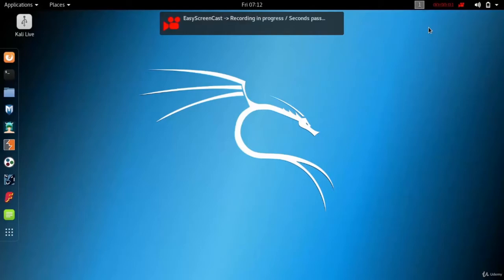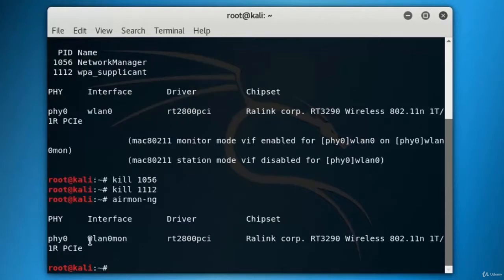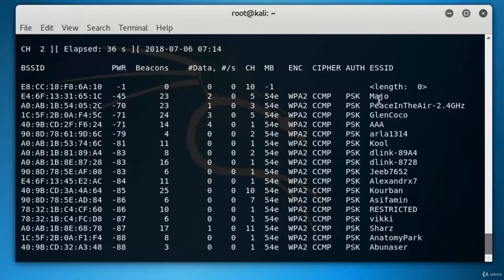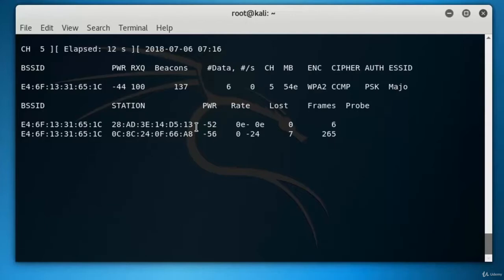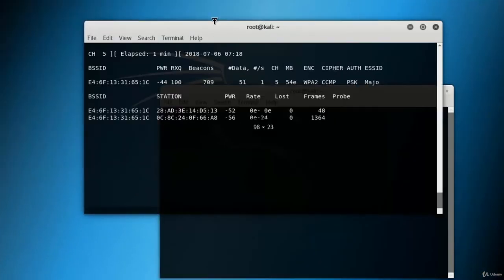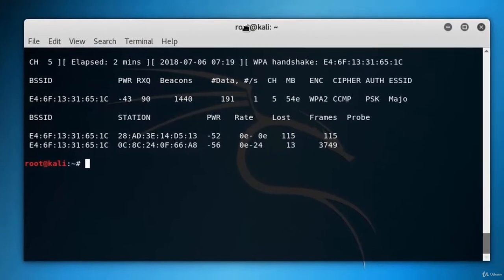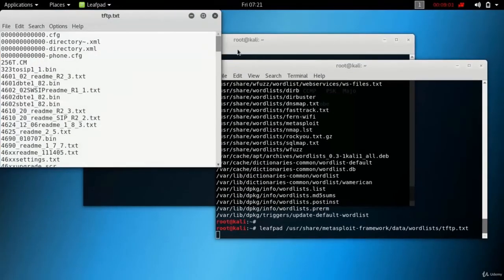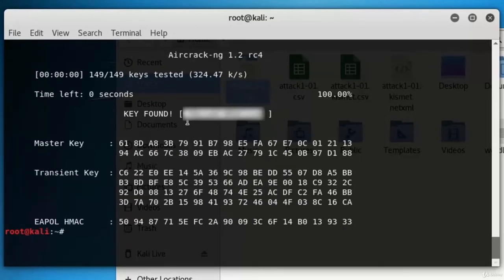Penetration Testing with KALI LINUX | 7. Attack Modern Wireless Networks | 3. WPA and WPA2 Cracking